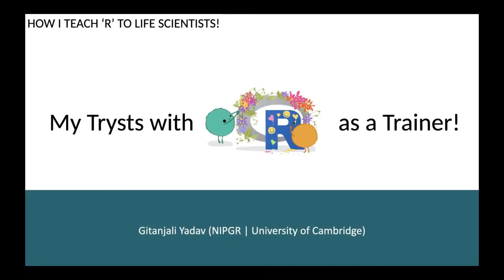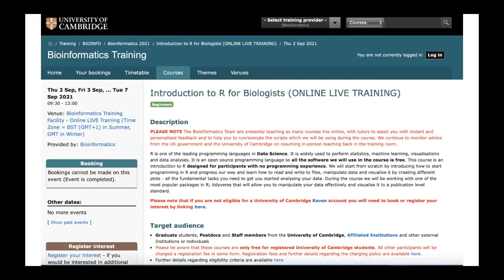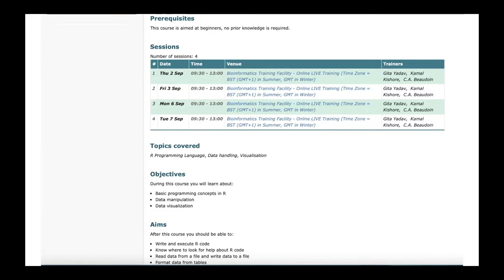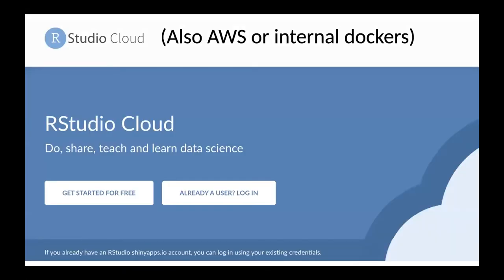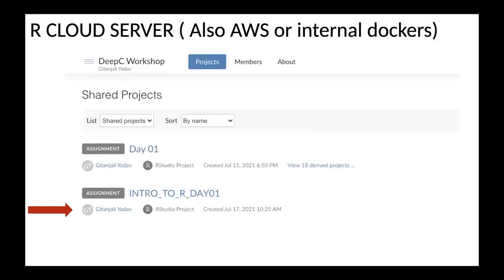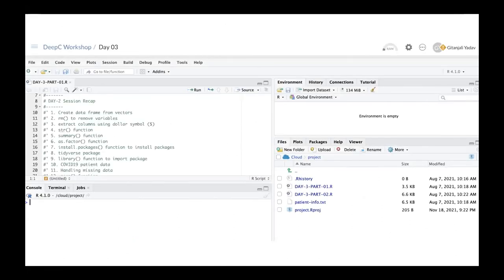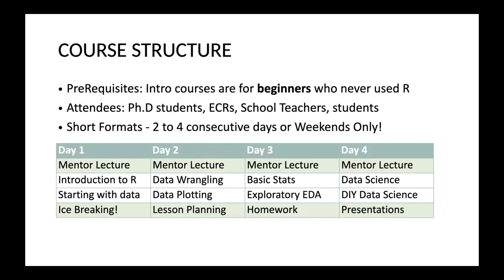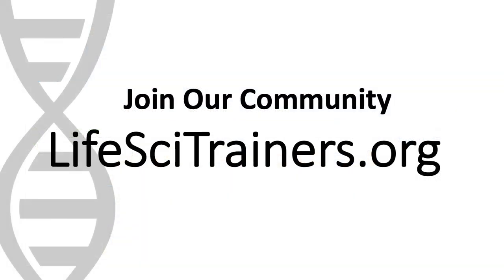How I Teach Life Scientists to Code in R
Presenter: Gita Yadav, University of Cambridge

Key “take home” points
1. Teaching R to someone who’s never done coding before, can be a challenge and a boon
2. Setting up, testing (and retesting!) parallel Virtual Learning Environments is crucial
3. Zen for handling (unanticipated/unheard of!) glitches during a course!
Abstract
I’ve been teaching R for almost 10 years now, but when a colleague first suggested training ‘online’, I was like “NO WAY!”.
As a programming instructor, you’ve got to be able to detect subtle syntax changes, often commas and spacing issues on your students’ screens, that can block code-chunks, or prevent a smooth learning experience unless sorted in time.
You could (in principle!) handle this on any online meeting platform that allows screen sharing, but it isn’t as simple in ‘virtual’ life. If you stop to allow screen sharing by each participant, the course may never complete. Local differences in Operating systems, R versions, and working directories can also boggle the mind, often needing time to detect or resolve. Each participant should essentially have a copy of your own device including data/settings/packages, as well as access to two separate screens in order to follow your code and instructions correctly. There can be countless other issues that may arise, and handling these offline is already a huge challenge, so I was quite unsure about how we’d fare online.
The past two years of the pandemic have been eye opening, to say the least, bit by bit we have been able to streamline the process of teaching R online at the Cambridge Bioinformatics Facility to such an extent that our students are starting to prefer it this way! We’ve conducted each course dozens of times, and we constantly create/add new courses. We have overcome issues of active interaction and student involvement via breakout rooms, ice breaking chats, and menti.com quizzes (with bells and whistles!). We’ve set up VLEs (Virtual Learning Environments) that can be accessed remotely across the globe. We’ve also been able to reach geographical locations and student cohorts that we could not have imagined in the olden days. Students are no longer limited to one physical location, and we’re beginning to meet and connect with trainers from all over the world.
Most importantly, we have a brilliant back end IT team, we’ve tried using VLEs via RStudio Cloud Amazon AWS as well as creating parallel remote R-IDE workspace logins on our own servers. We provide live coding experience, live Q&A documents, slack channels and complete video recordings of each session along with detailed course notes, exercises and answers for each course, to enable a smooth learning experience despite local/last minute glitches that might prevent students from accessing a live course.
Glitches can range from local bandwidth, zoom versions, broken links, and to just about anything you can think of, but the upshot is that we’ve overcome borders of language, cultures and nationalities! Getting (and coping with!!) feedback has been a roller coaster journey, but just like the learning curve of any programming language, feedback too, only gets better with time and practice at teaching.
A detailed calendar of all our past and future R courses for Data science, Genomics and much else, open to everyone, at varying levels of knowledge (Beginner/Intermediate/Advanced) is available